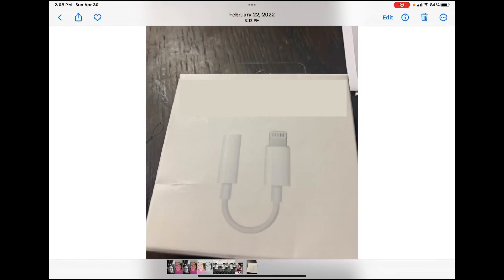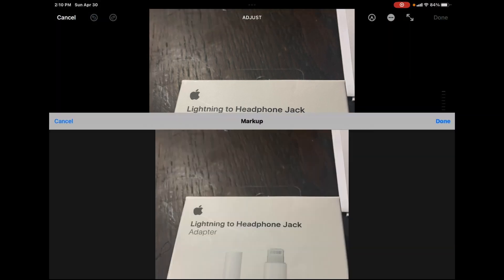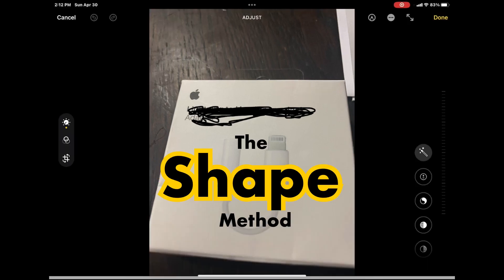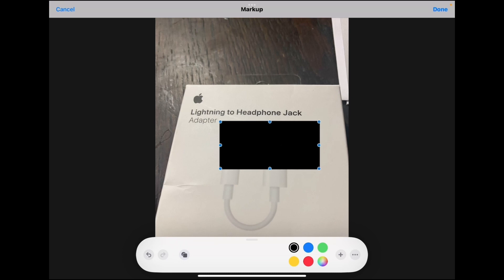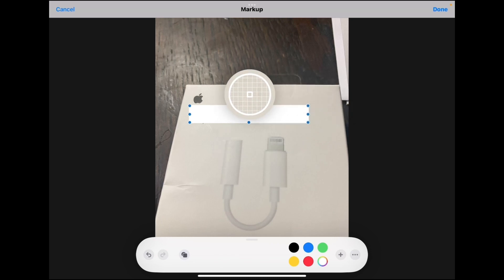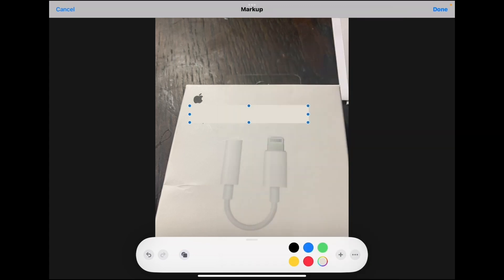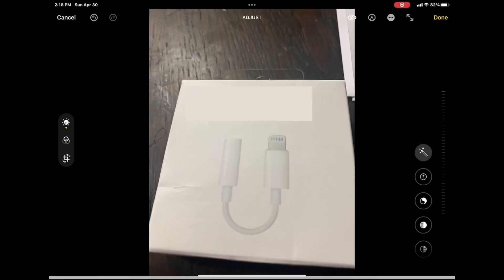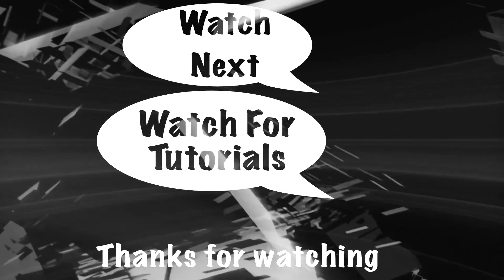How to Hide Text In Photos with Markup Tools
Learn how to hide   text in photos with the built-in markup tools on the iPhone, this helps protect your personal information online. You’ll be able to add and edit objects, like shapes and arrows, to obscure elements of a photo and make the image unrecognizable
Introduction 0:00
The Scribble Method 0:07
The Shape Method 0:50

 I make videos all about apps and how to use them. Are you new to mobile video editing?  I show you how to edit videos on a phone with step by step tutorials using many mobile video editing apps. I also provide  ios tutorials such as how to put apps back pn your Home Screen, how to use shortcuts and much more.